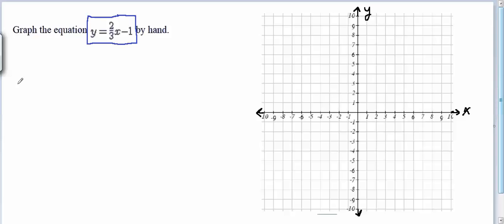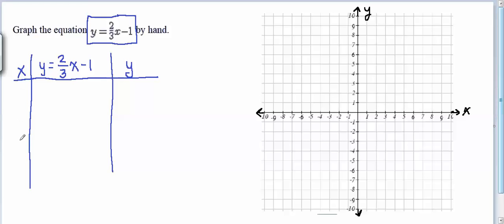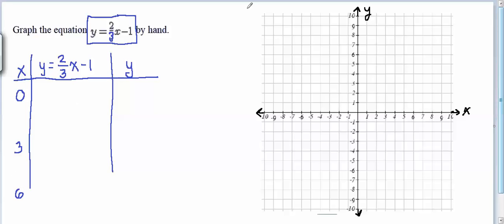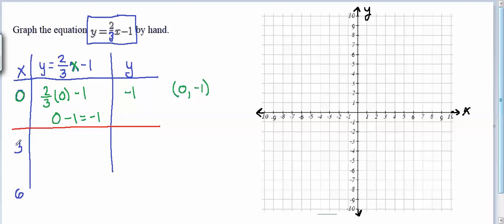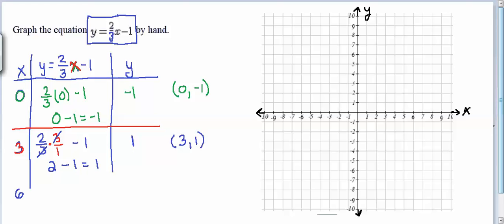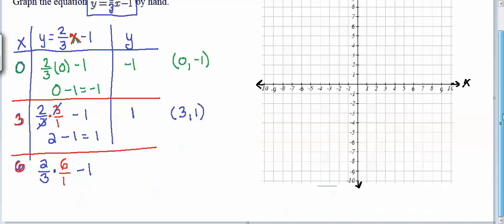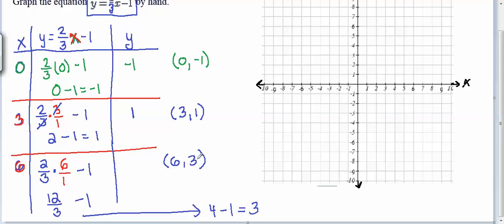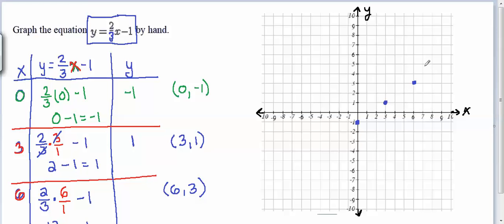Graph y = 2/3 x - 1 by hand